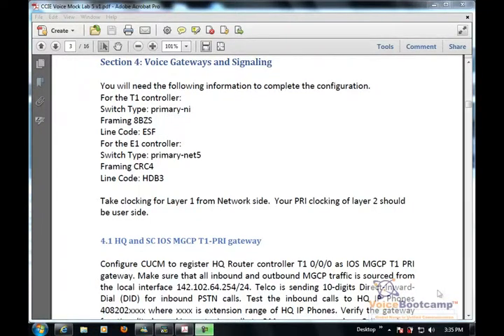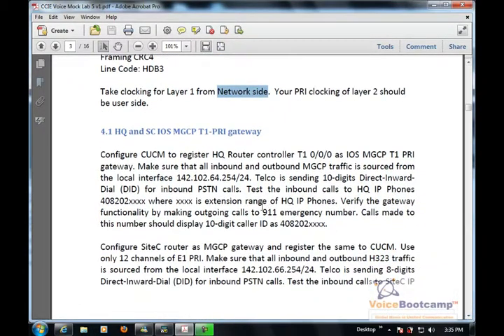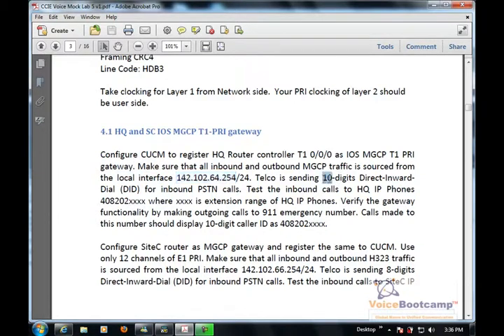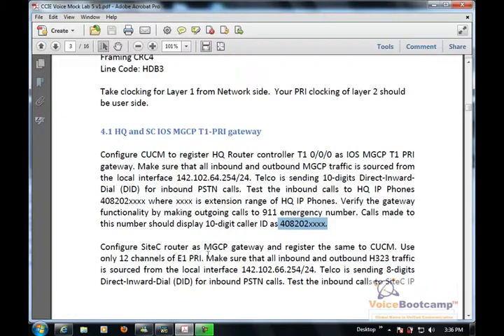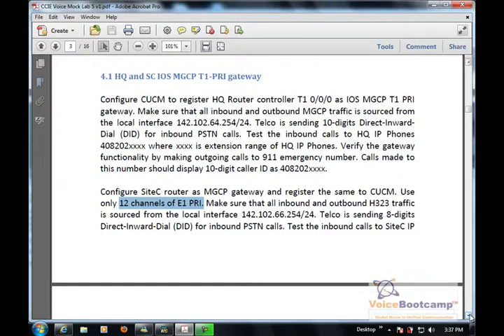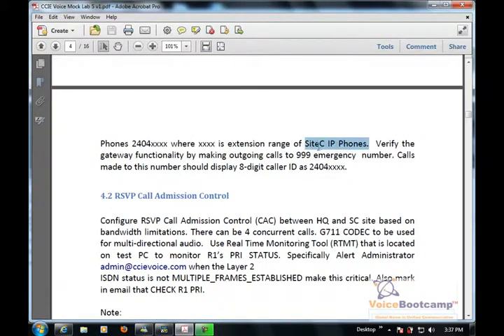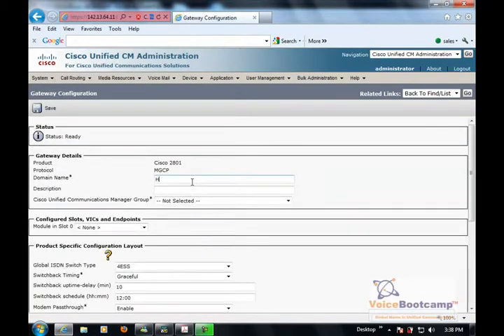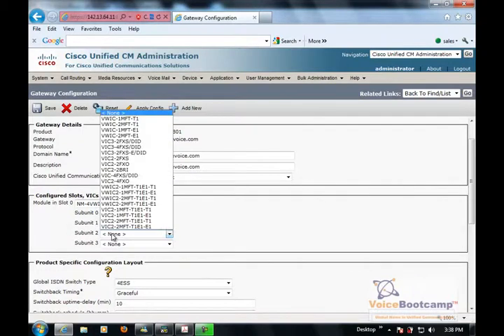CCIE Voice Mock Lab 5Section 4 1 HQ and SiteC MGCP Gateway